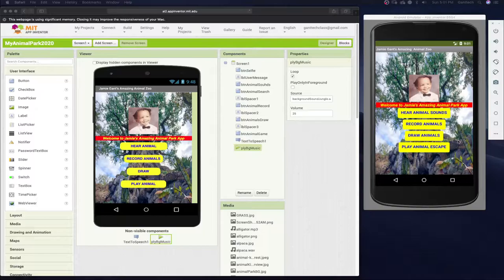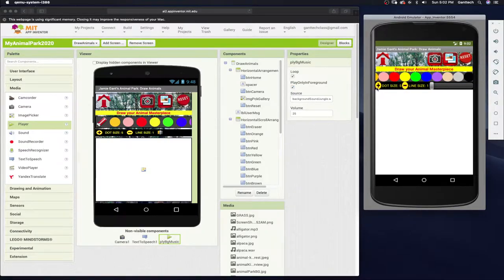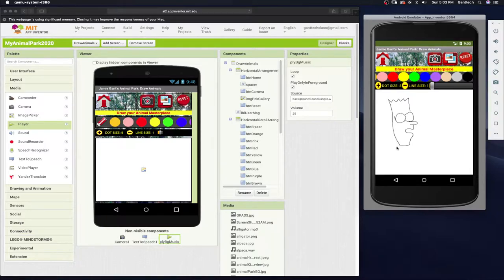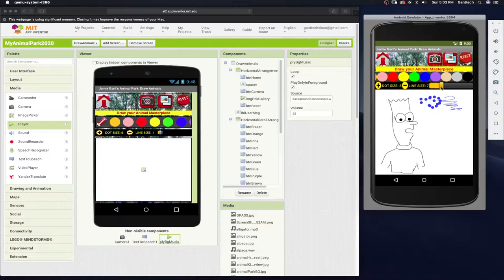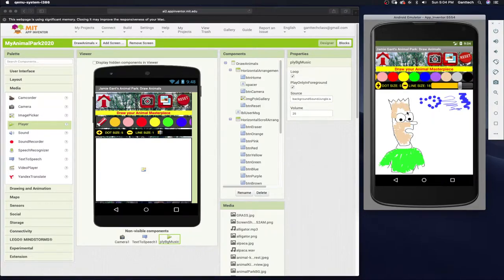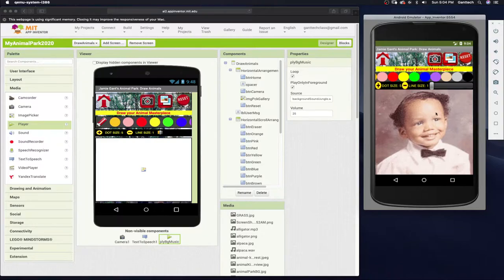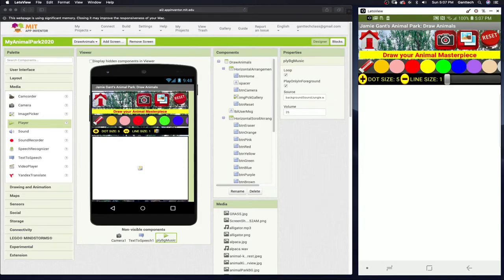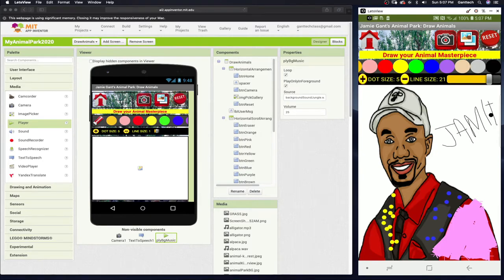MIT App Inventor: Animal Park (Animal Draw - Part 1: Updating Screen 1)